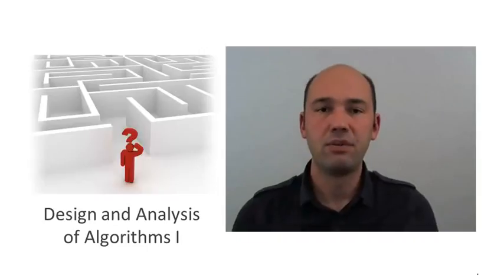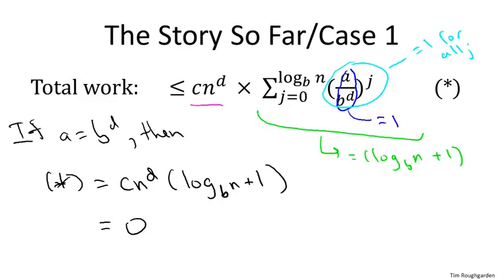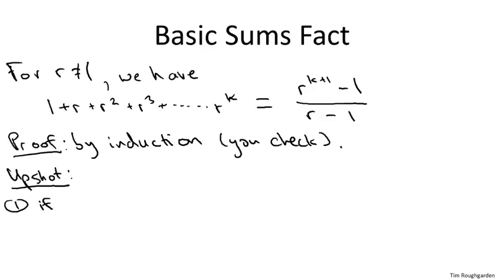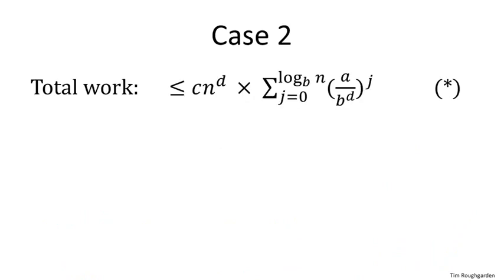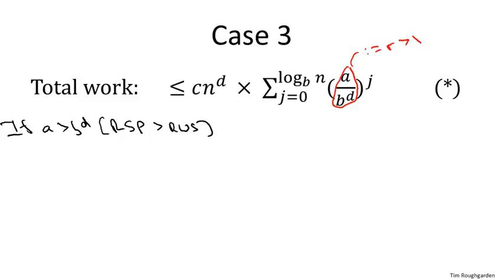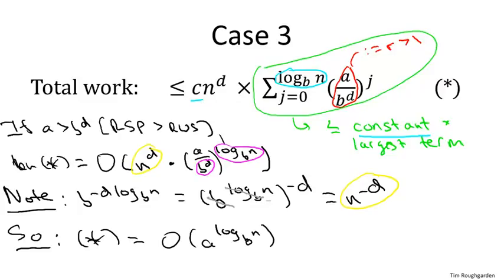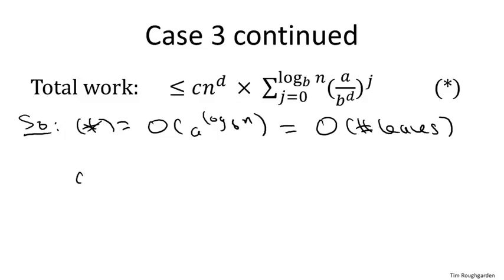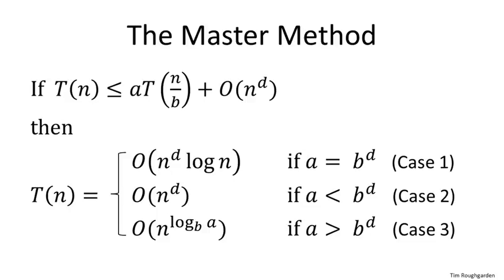021 4 6 Proof II 16 min